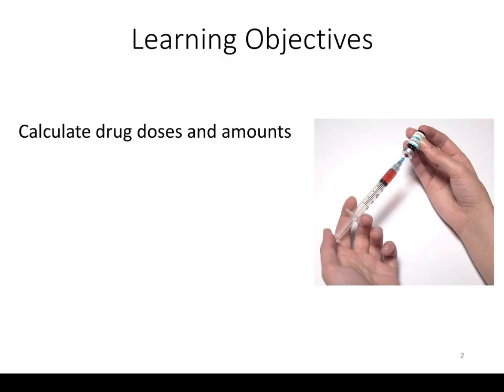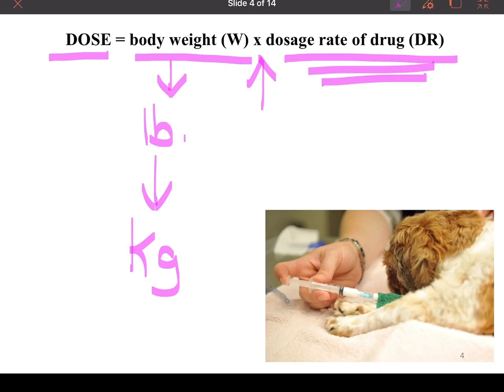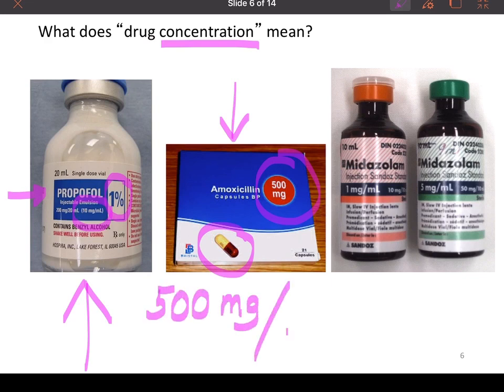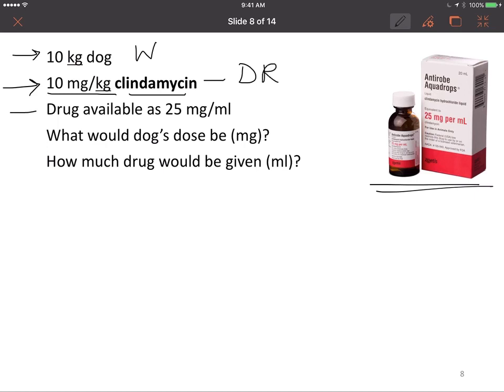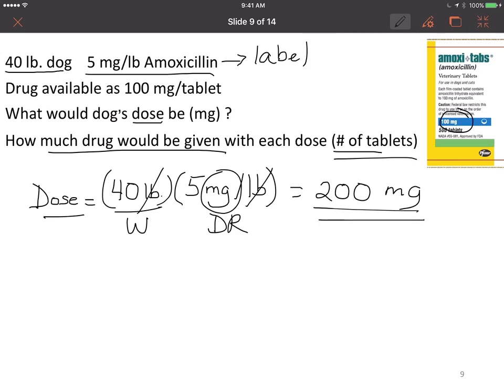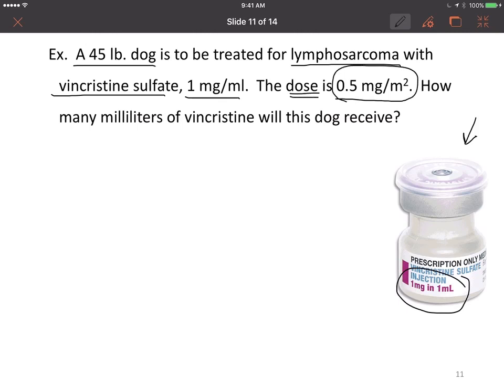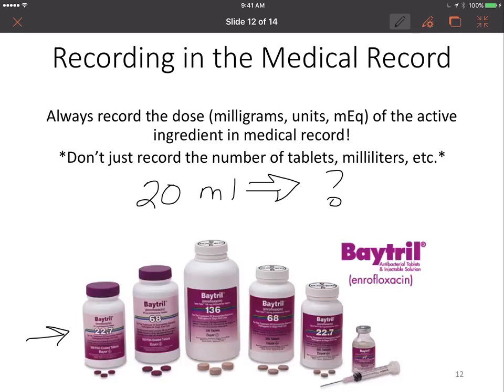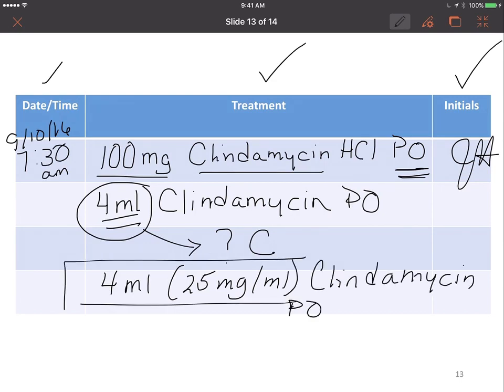Veterinary Drug calculation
How we calculate drug and give to animal